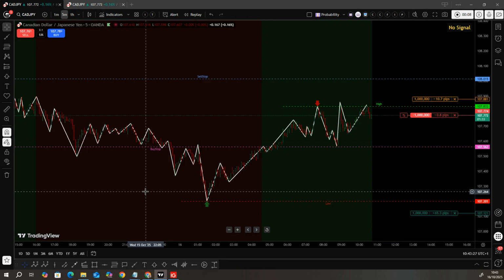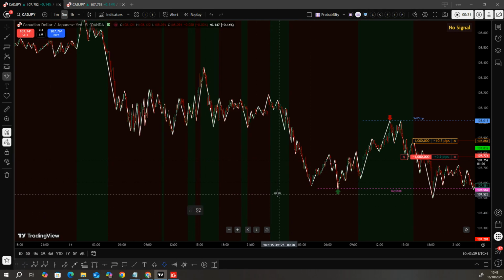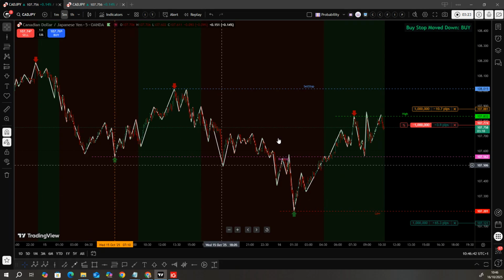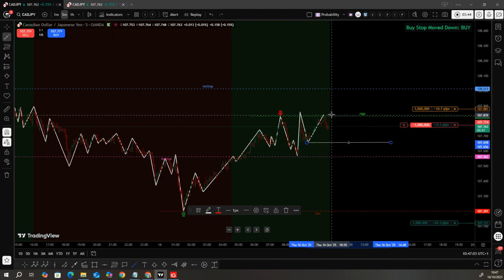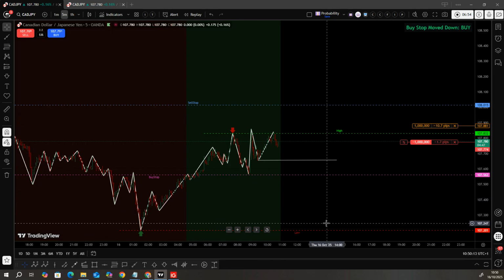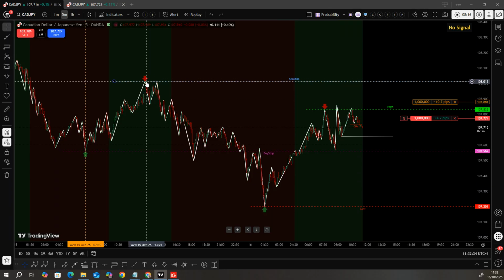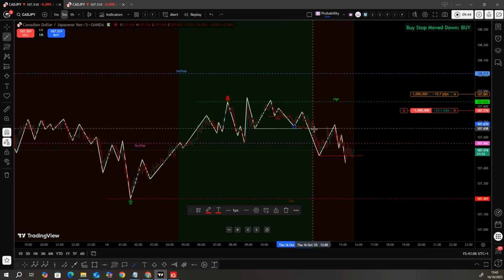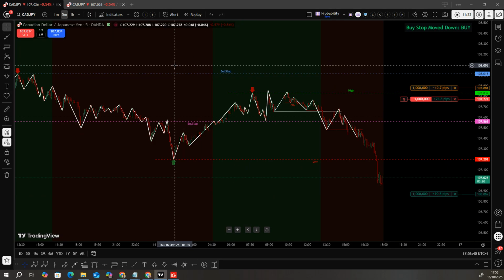No Indicators Needed | WavesofSuccess Methodology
🎯 70+ Pips and Counting! Pure Price Action Trading Results

In this video, I demonstrate a real trade using my WavesofSuccess methodology that generated over 70 pips (and still running!). This is proof that understanding pure price behavior and order flow is all you need - no fancy indicators required.

📊 What You'll Learn:
✅ Pure price action analysis
✅ Order flow understanding
✅ How the WavesofSuccess methodology works in real markets
✅ Real results from a disciplined trading approach

💡 This trade showcases the power of understanding market structure and price behavior without relying on lagging indicators.

🚀 Ready to Transform Your Trading?
If you're an aspiring trader looking to master price action and order flow, join my comprehensive mentoring program:

Learn the WavesofSuccess methodology and develop the skills to read the markets like a professional trader.

📌 Follow for more trading insights, live trade breakdowns, and price action education!